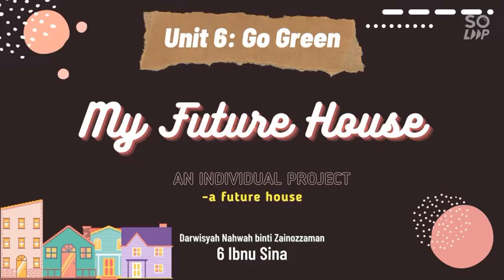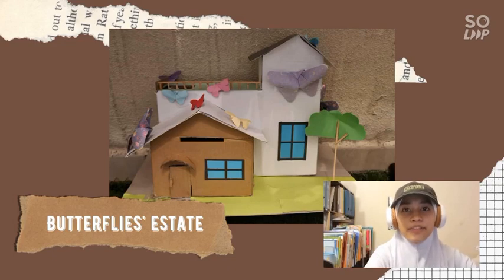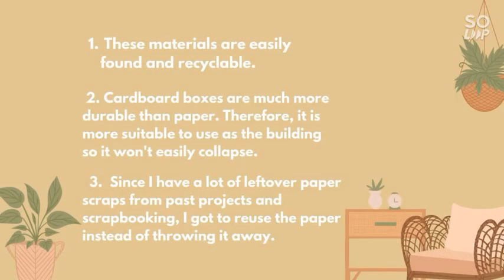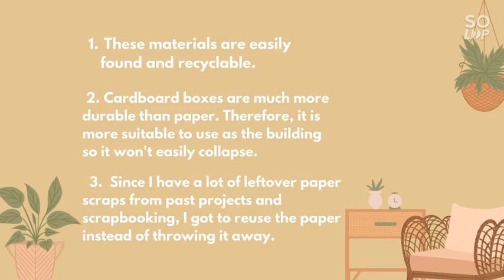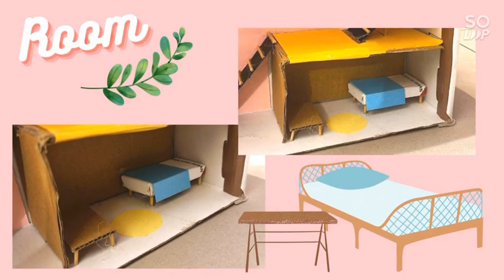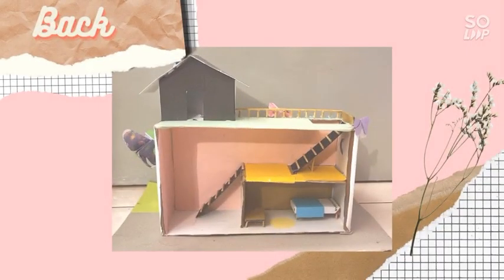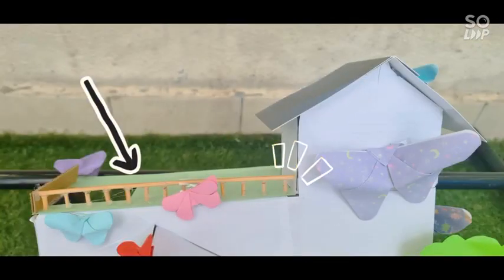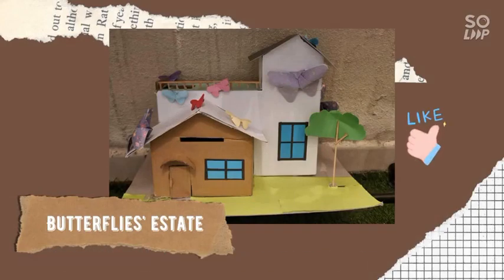English project: My future house by Darwisyah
Projek ni memerlukan Darwisyah membina sendiri model rumah dan merakamkan video tentang penghasilan projek